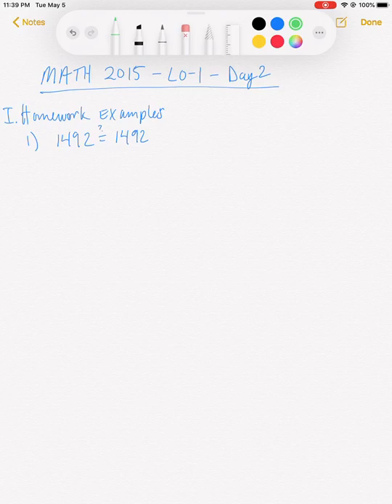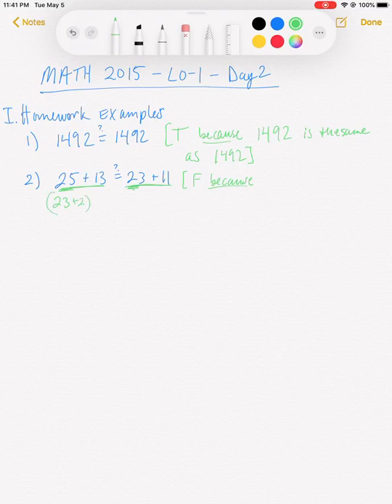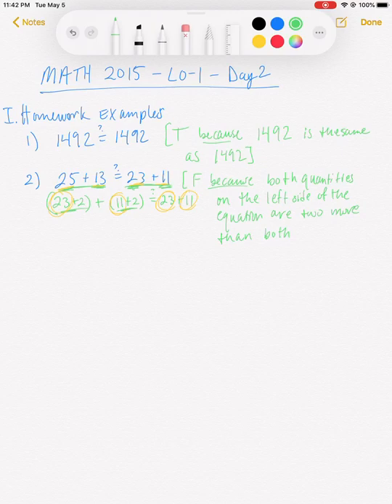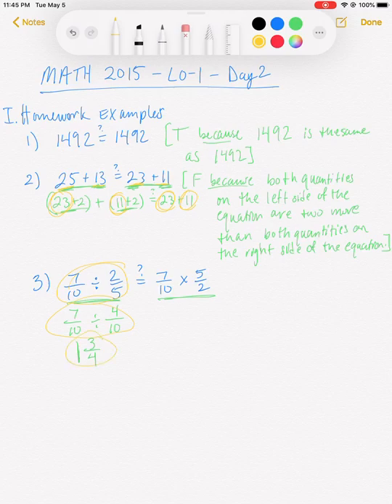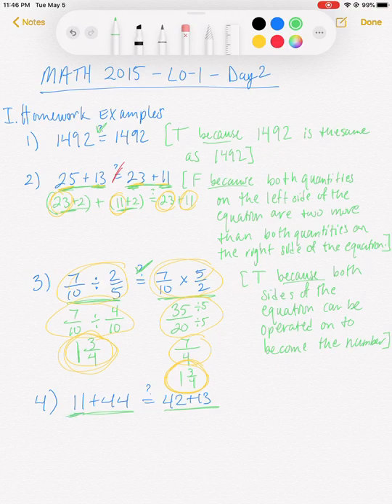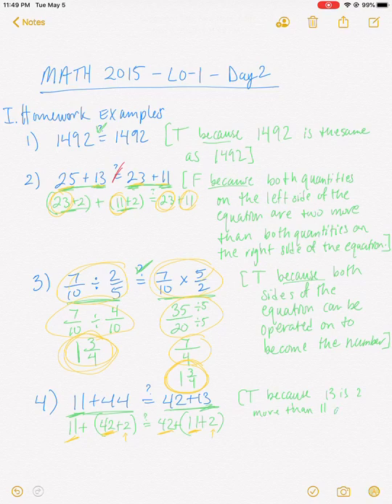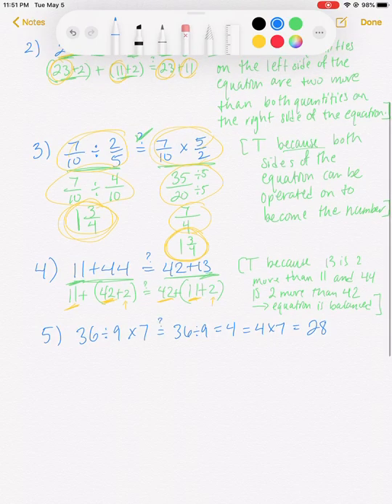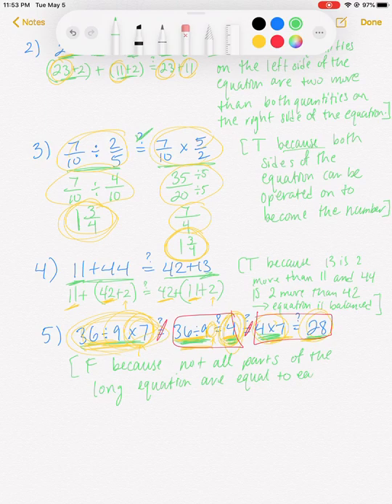MATH 2015 LO 1 HW Hints